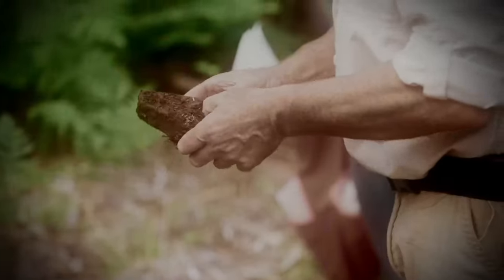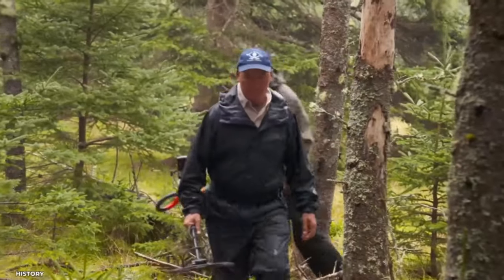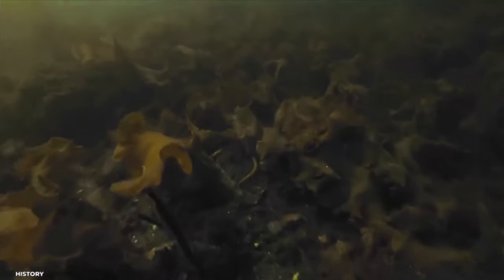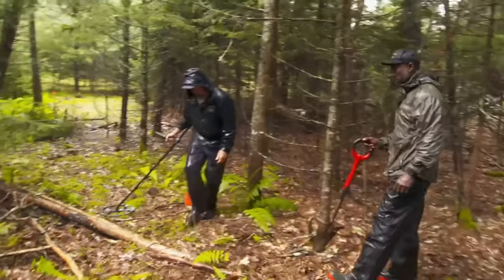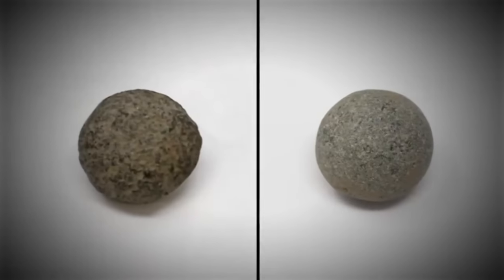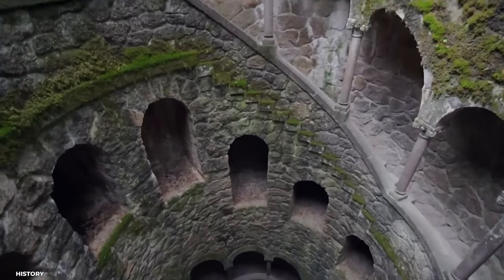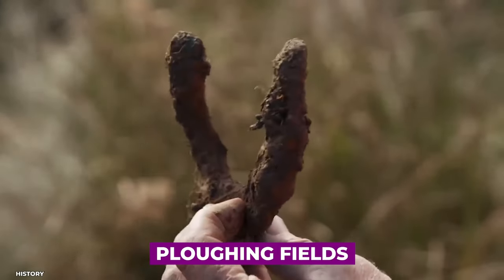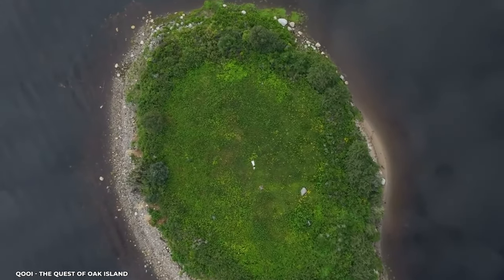Top 10 Most EXPENSIVE Discovery On Oak Island In 2023!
From the discovery of a relic in the depth of 80 feet to the discovery of intriguing artefact in Lot 8, the research team keeps making new discoveries that might finally lead them to the treasure on oak Island. Here are the top 10 discoveries made on the Oak Island in 2023;